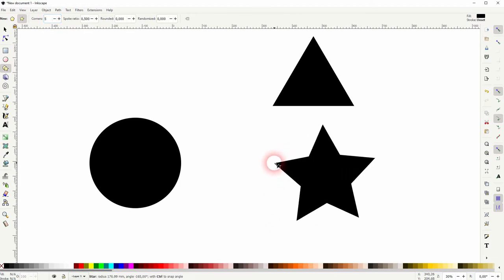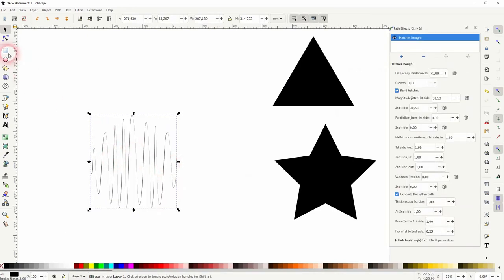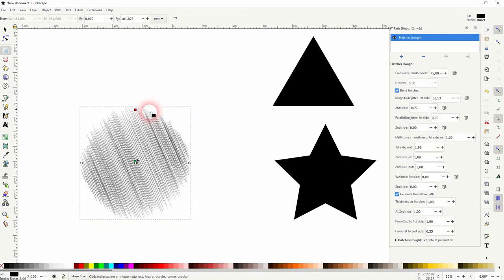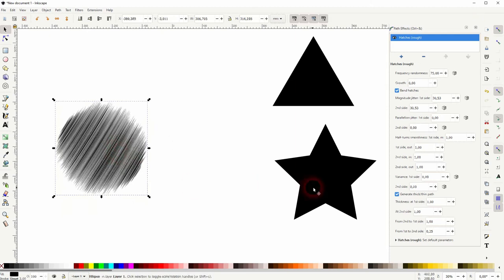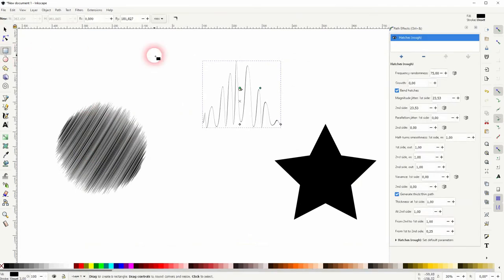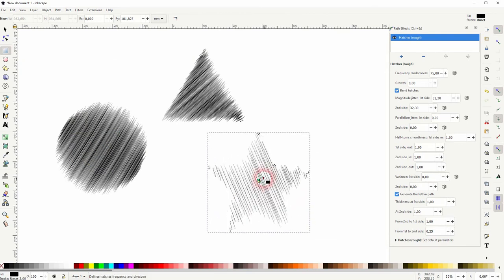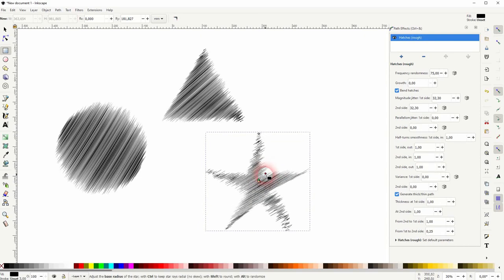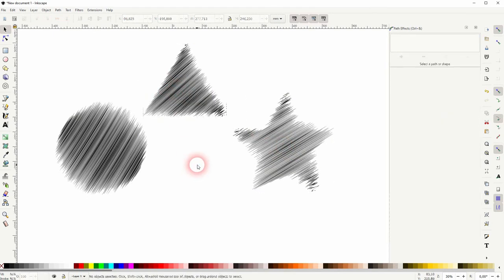Hatches effect for objects in Inkscape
In this tutorial I'll show you how to create a hatches effect for objects in Inkscape.